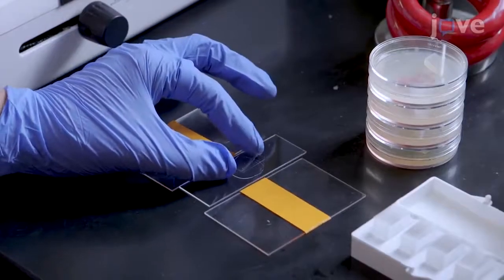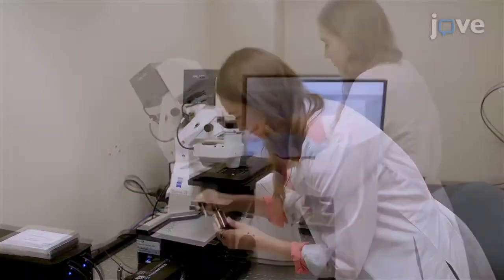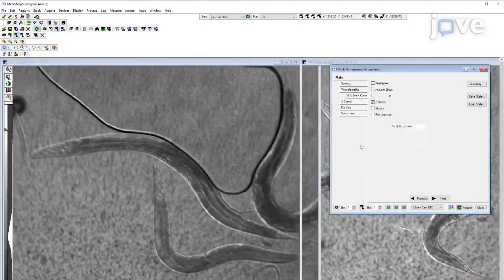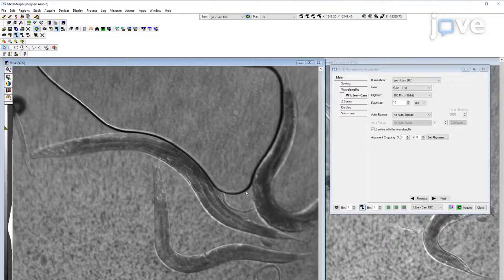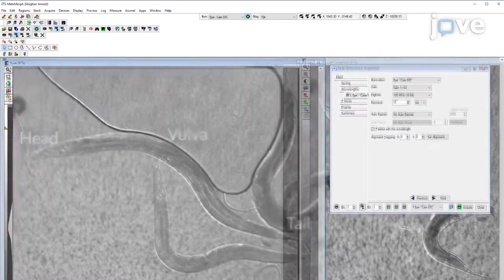Neuronal Aggregate and Organelle Extrusion in Exopher Vesicles | Protocol Preview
Quantitative Approaches for Scoring in vivo Neuronal Aggregate and Organelle Extrusion in Large Exopher Vesicles in C. elegans -  a 2 minute Preview of the Experimental Protocol

Meghan  Lee Arnold, Jason Cooper, Barth D. Grant, Monica Driscoll
Rutgers University, Department of Molecular Biology and Biochemistry;

This protocol describes approaches for detection and quantitation of large aggregate and/or organelle extrusions (~4 µm) produced by C. elegans cells in the form of membrane-bound exophers. We describe strains, growth conditions, scoring criteria, timing, and microscopy considerations needed to facilitate dissection of this debris expulsion mechanism.